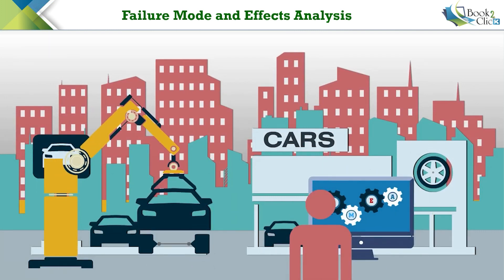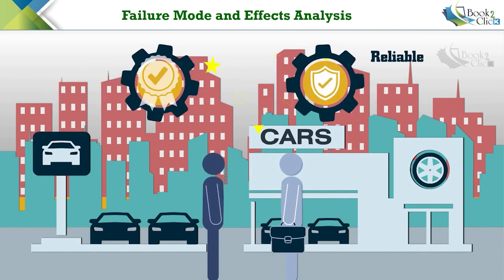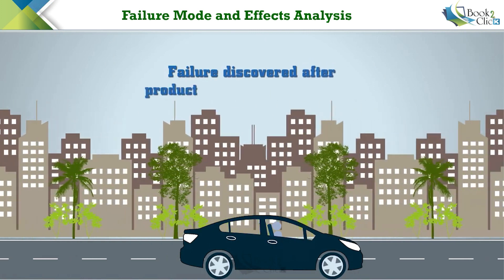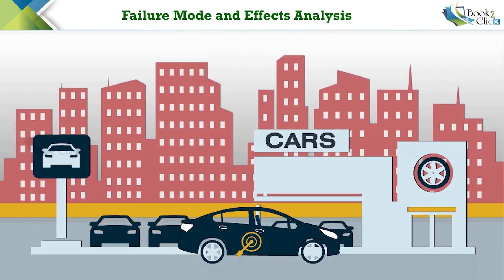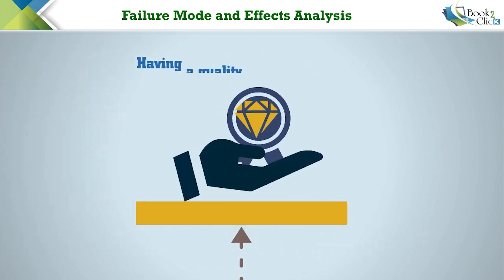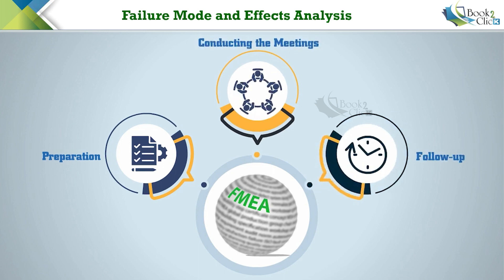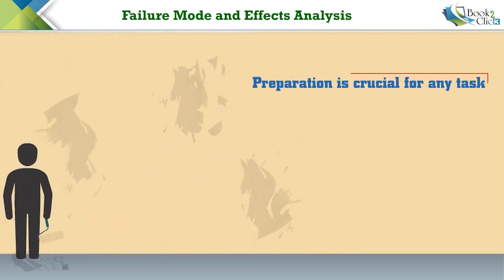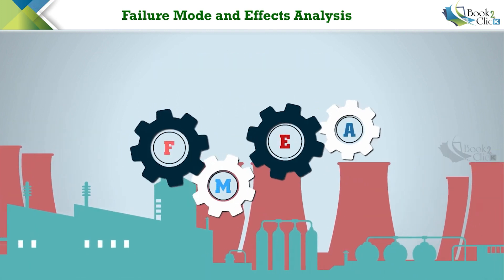Failure Modes and Effects Analysis ⚡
This video explains what Failure Modes and Effects Analysis(FMEA) is and why it is necessary for a design process, a manufacturing or assembly process, or a product or service. ⚡